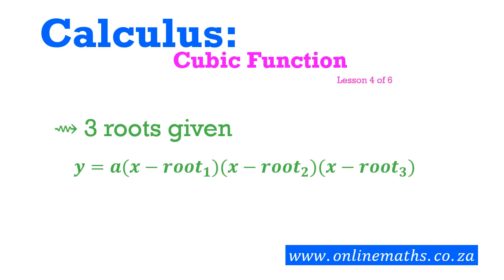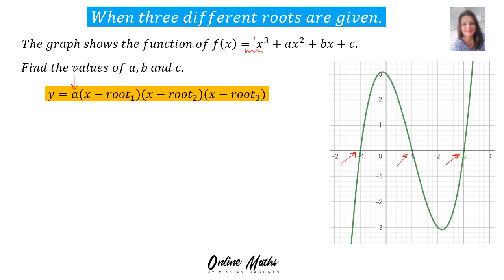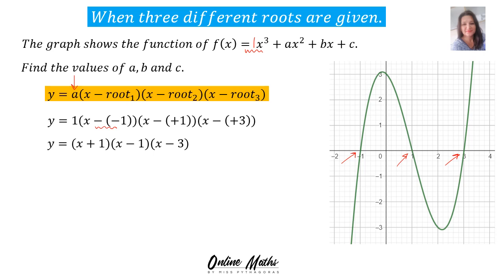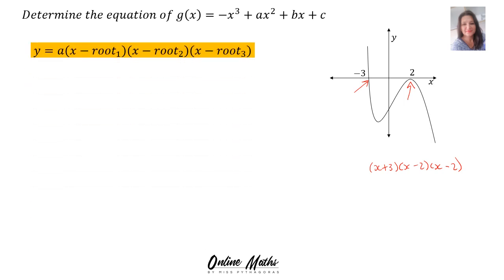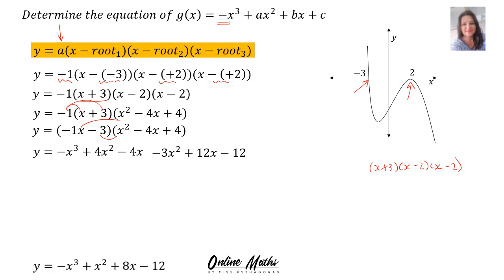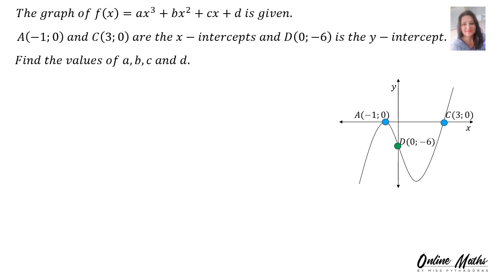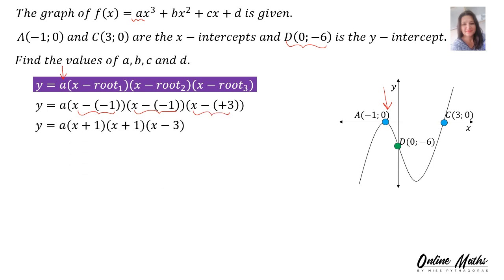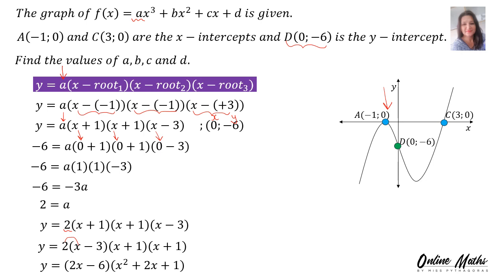Calculus Graphs Grade 12: L4 Find equation of Cubic Function when Three intercepts given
Grade 12 Mathematics Calculus.  Paper 1. Find the equation of a cubic function when three roots are given.